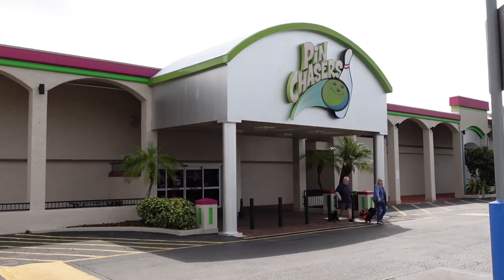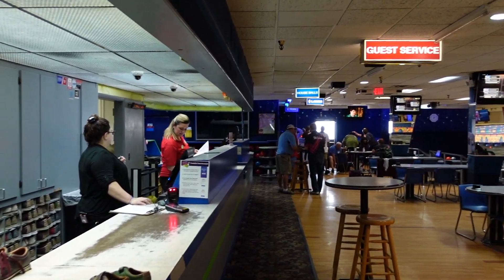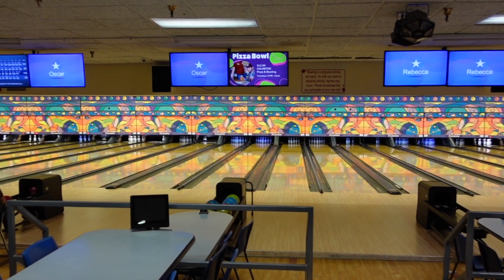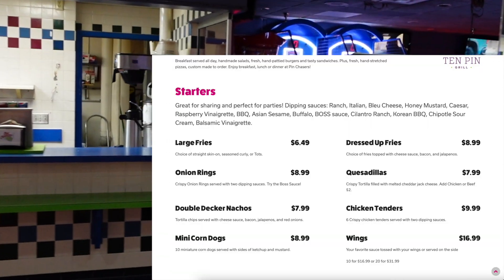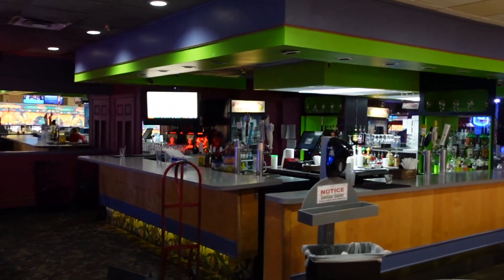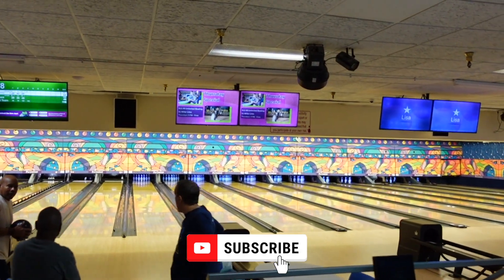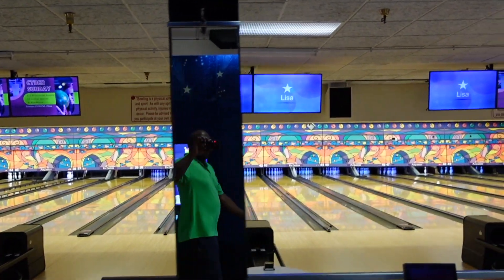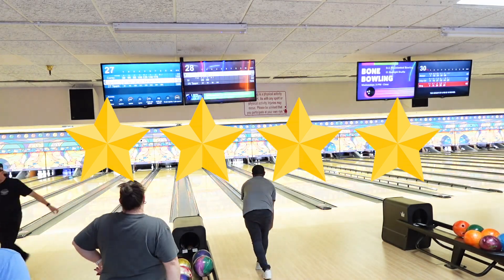Hilarious Bowling Alley Review: Pin Chasers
Tyrone is back at it again and this time he is checking out Pin Chasers in Tampa.  Watch his quick review.